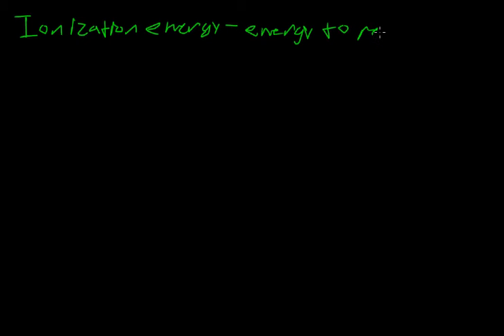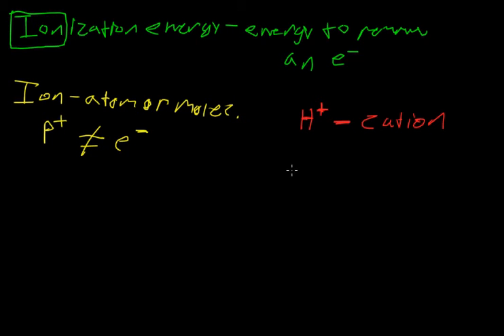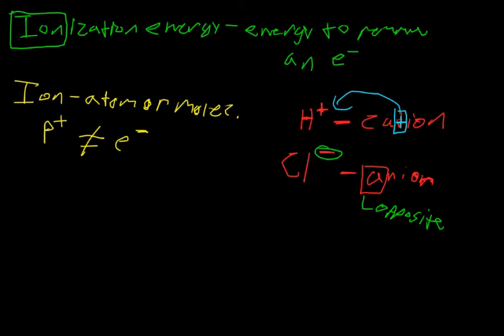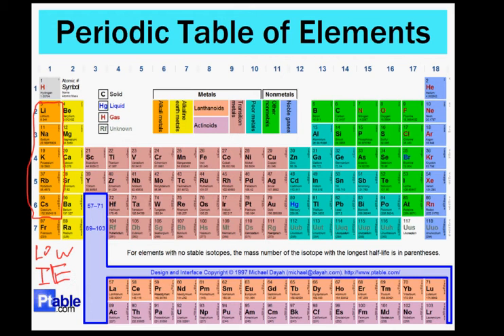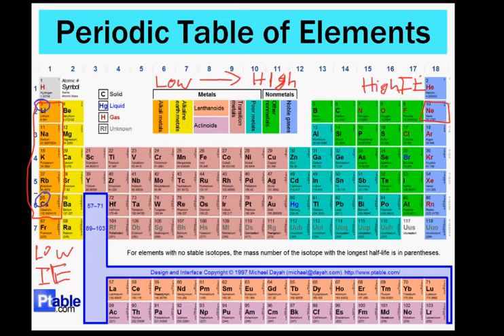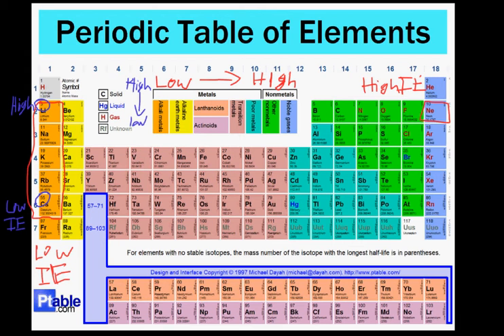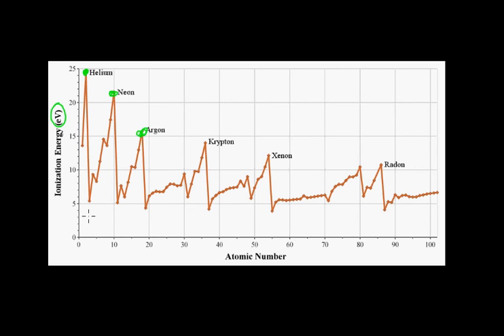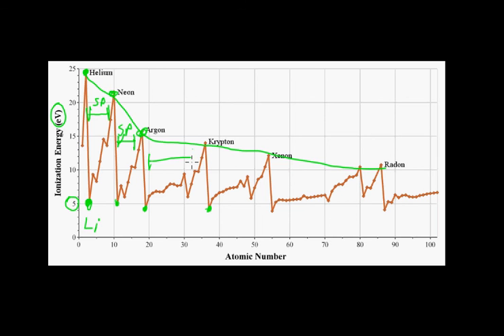Ionization Energy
APChem project